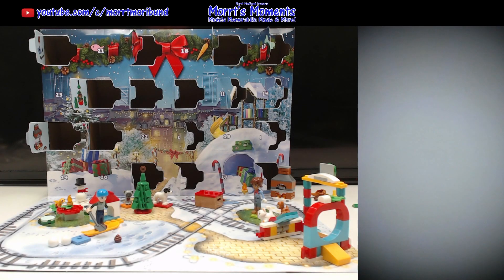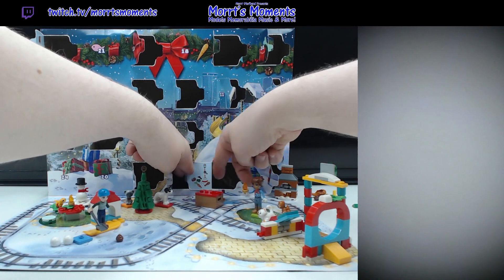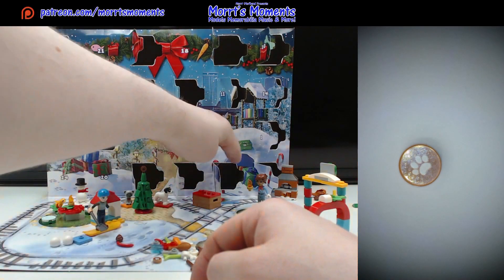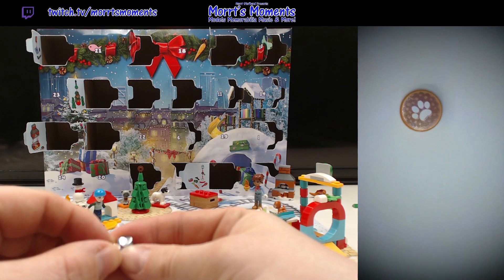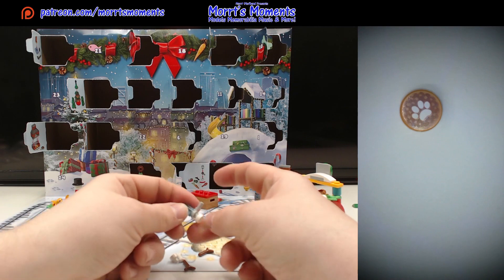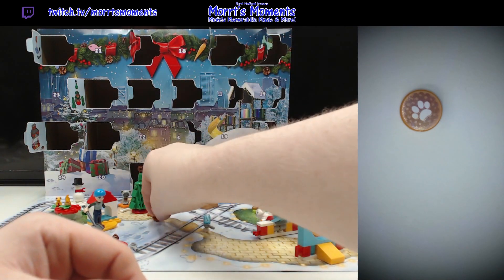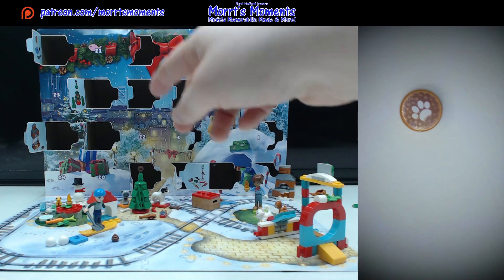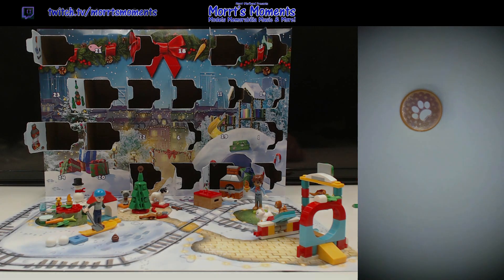Model Moment Lego Friends Advent Calendar 2023 Day Seventeen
Hey There Morrt Fans! Check this out, we are opening all FIVE Lego Advent Calendars for 2023. This video is the opening of Day Seventeen for the Lego Friends Advent Calendar.

Check out all other Day Seventeen openings with the links provided.

Don't forget to come back tomorrow for Day Eighteen

Links:-